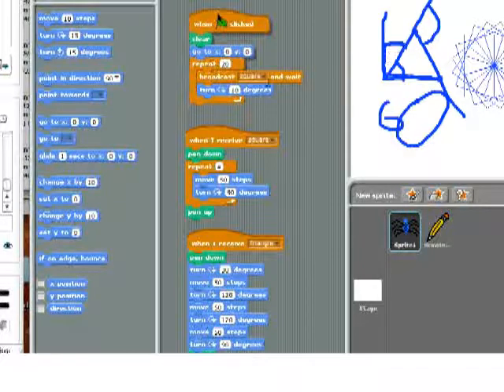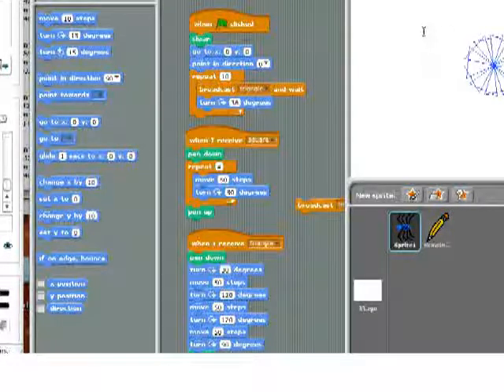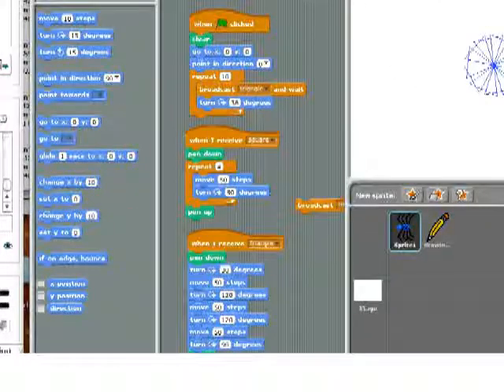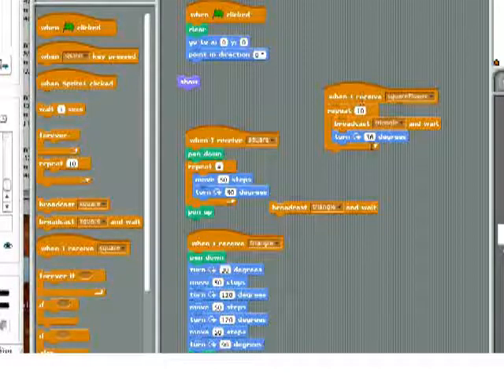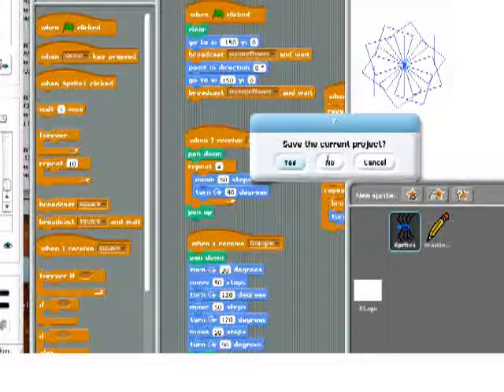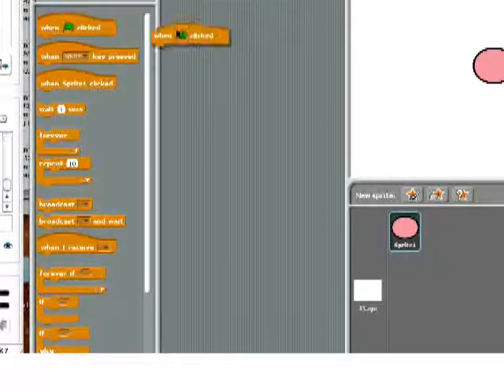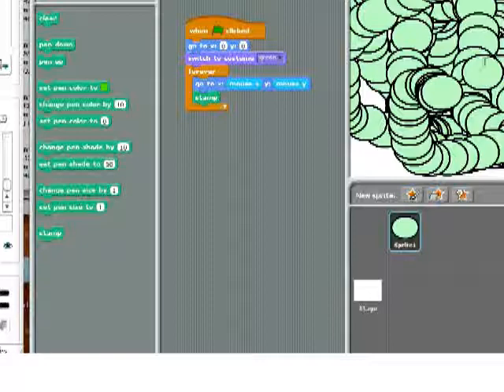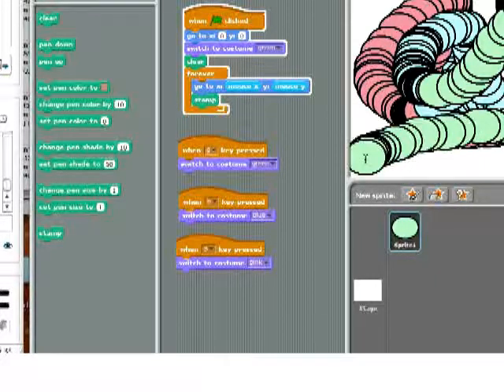Creating Interactive Art Projects in Scratch Part II of IV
This webinar was produced by Barbara Ericson of Institute of Computer Education at Georgia Institute of Technology.  The webinar explains how to create interactive art projects in Scratch.